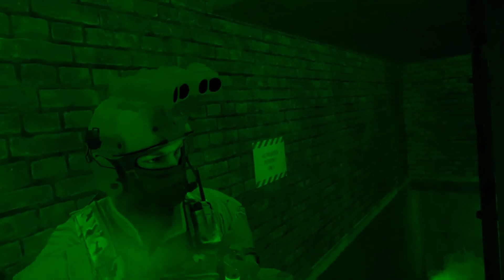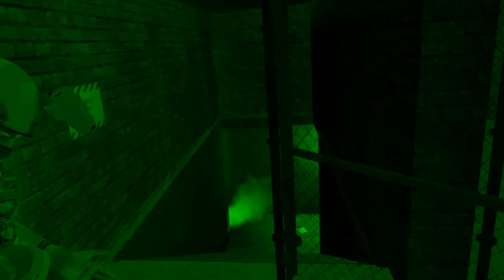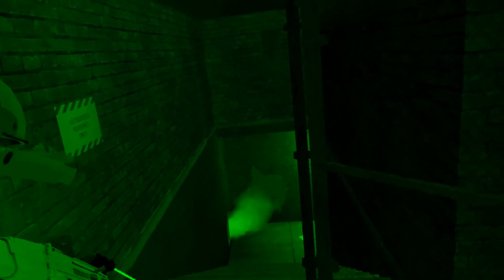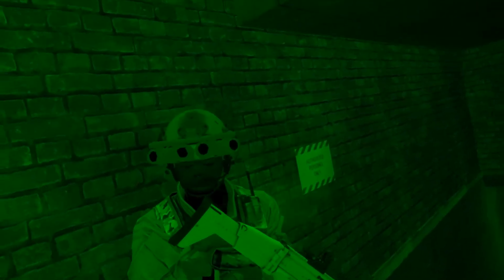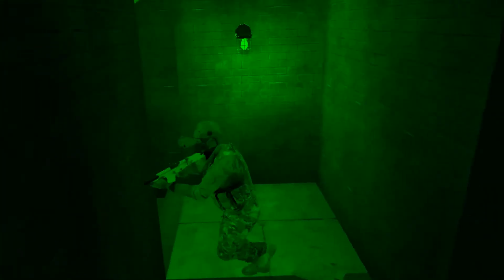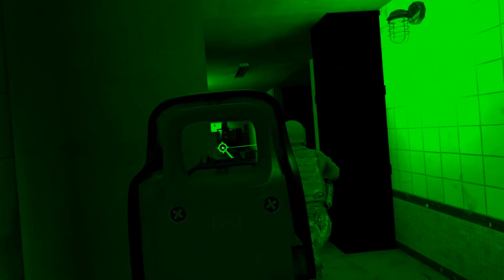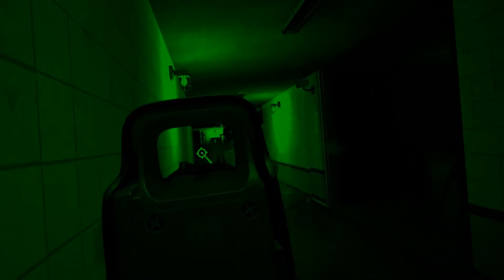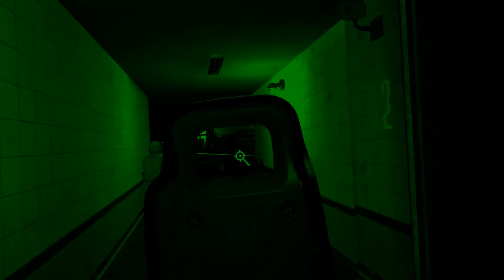Marine Plays Onward For The First Time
GPU: GeForce GTX 1660 Ti
CPU: Intel(R) Core(TM) i7-9750H CPU @ 2.60GHz
Memory: 16 GB RAM (15.85 GB RAM usable)
Current resolution: 1920 x 1080, 144Hz
Operating system: